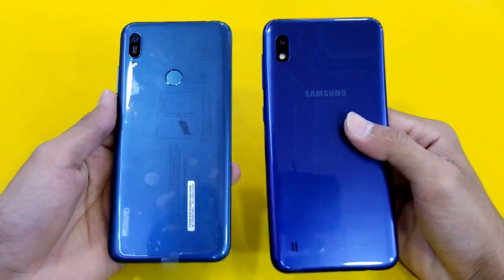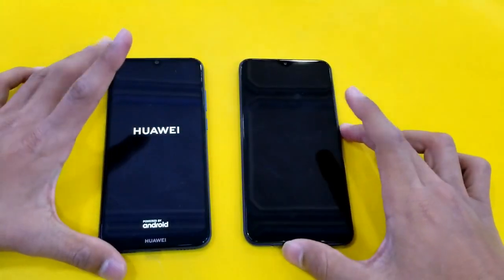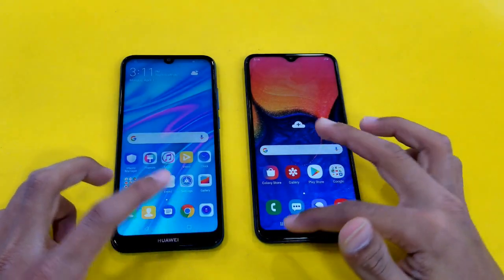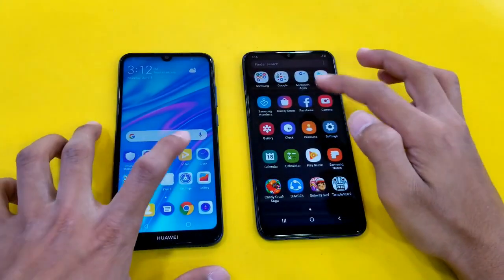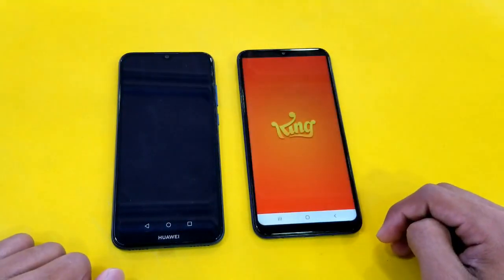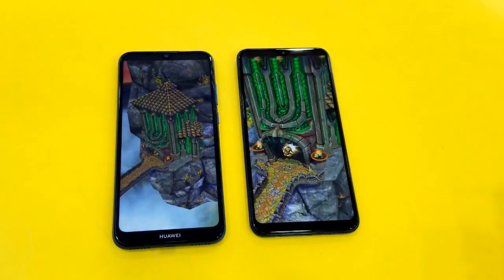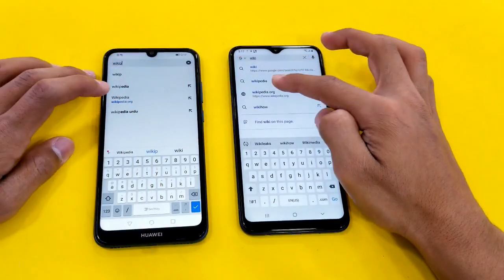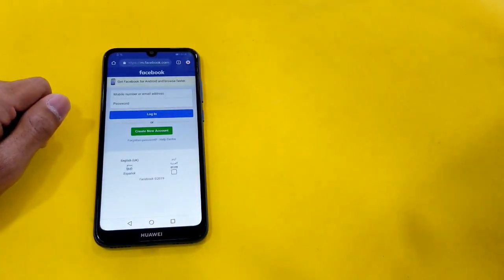Samsung Galaxy A10 vs Huawei Y6 Prime (2019) - Speed Test! - (HD)